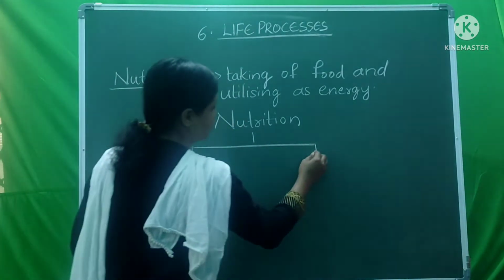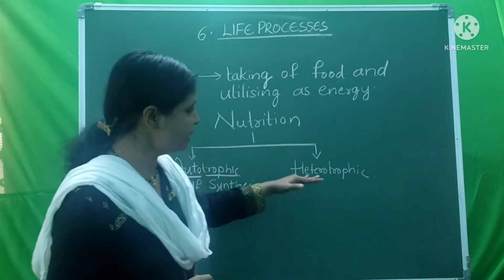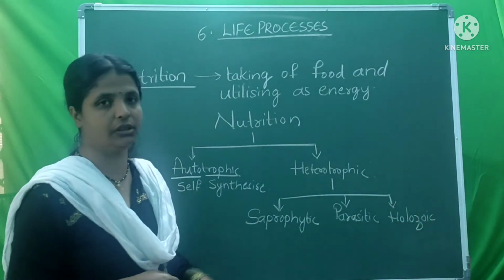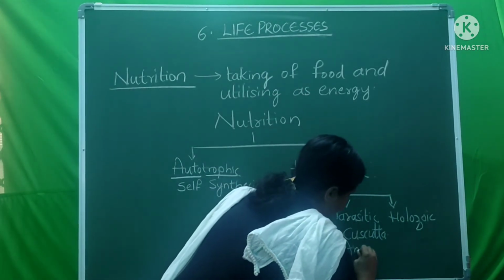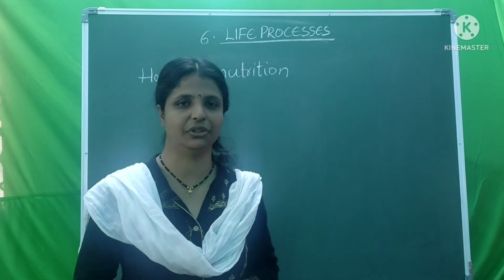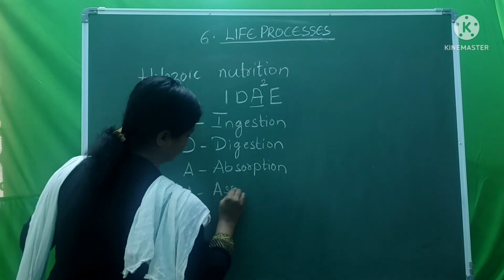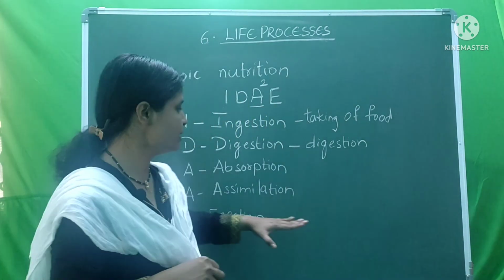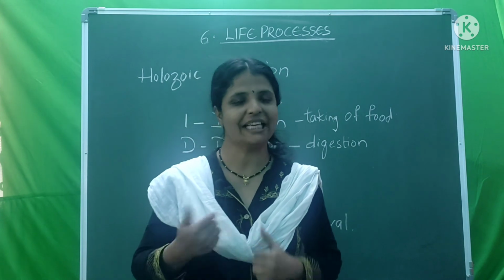CLASS 10th LIFE PROCESSES PART-1 NUTRITION